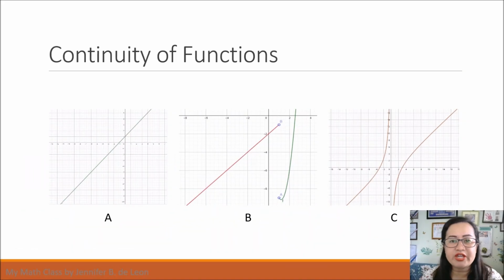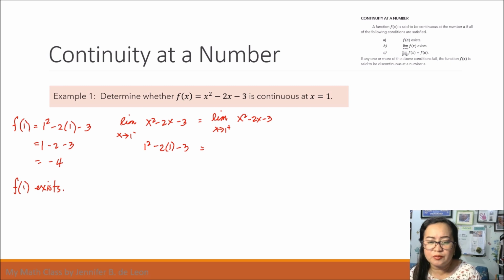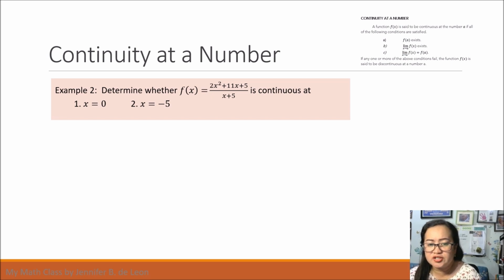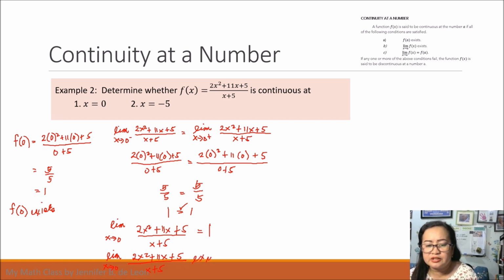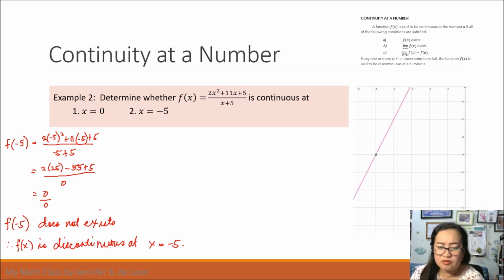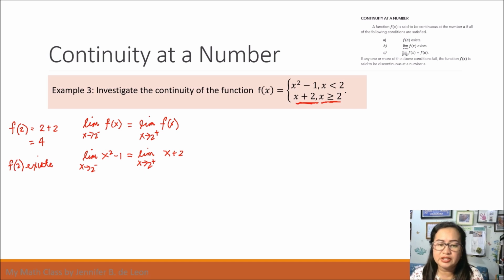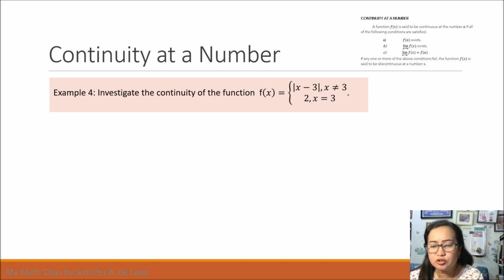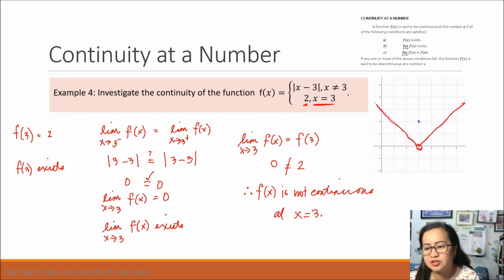Continuity of Function at a Number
This video is about continuity of Functions at a Number